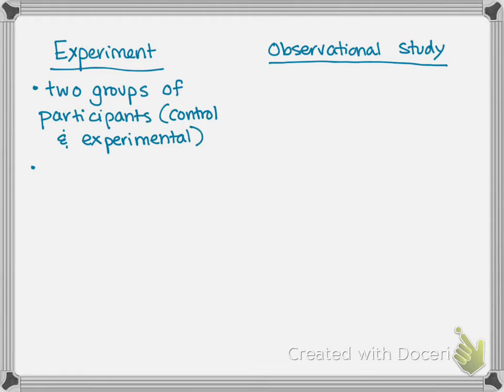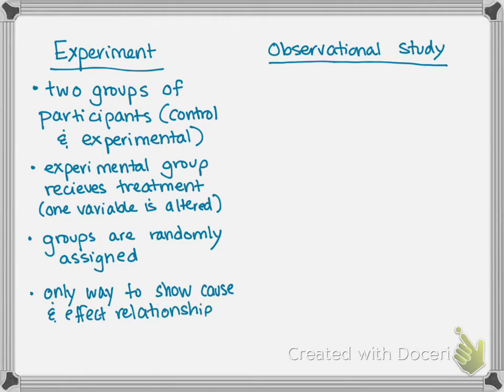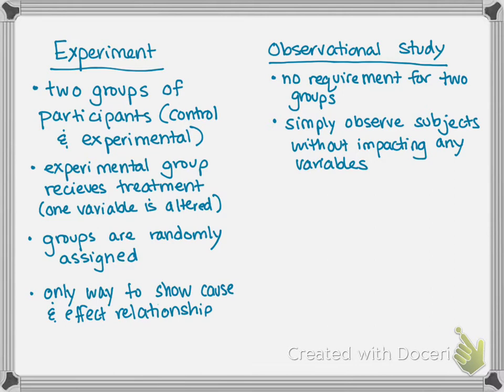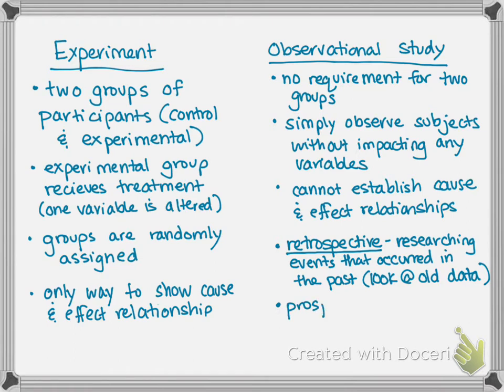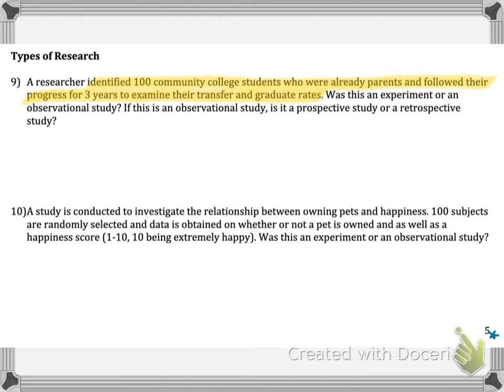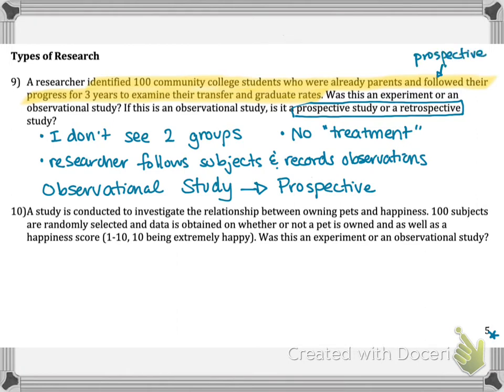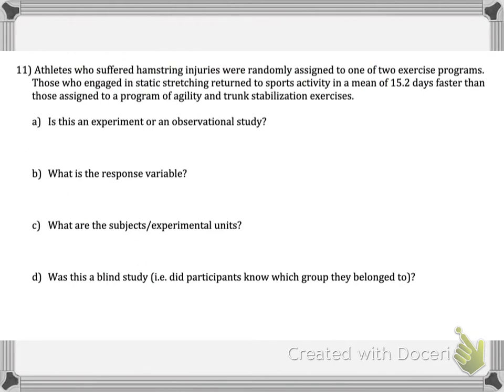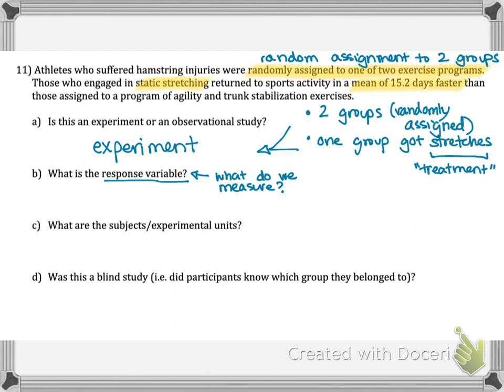Experiments vs Observational Studies